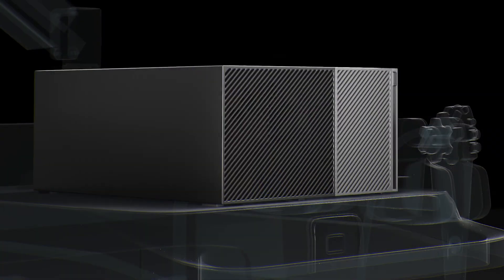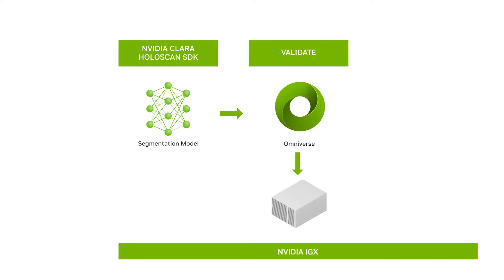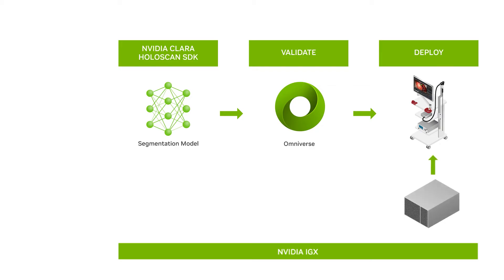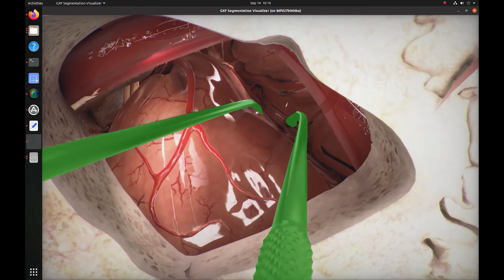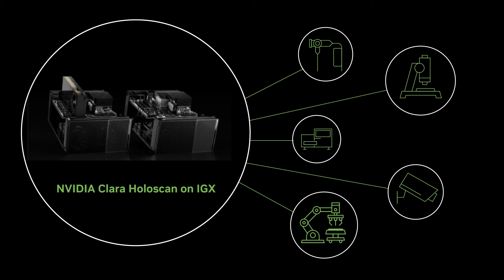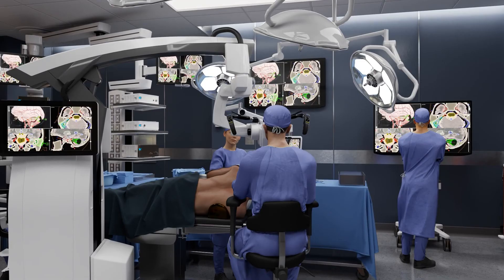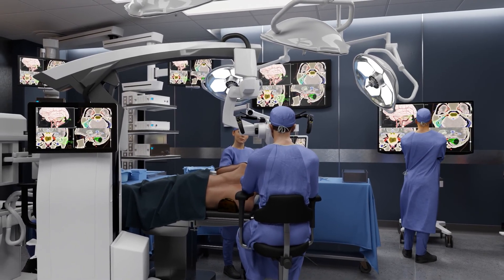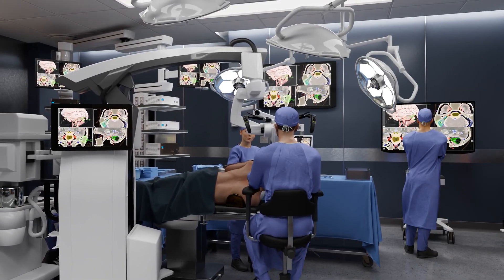Developing Digital Twins for Medical Devices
Medical device developers can use digital twins to create AI-enabled solutions for neurosurgery and other surgical applications. See how The Neurosurgical Atlas by Dr. Aaron Cohen-Gadol simulates a surgical environment with an accurate digital twin that leverages synthetic data can help to improve surgical efficiency and reduce patient time in the operating room.